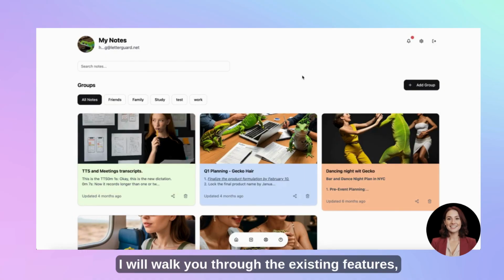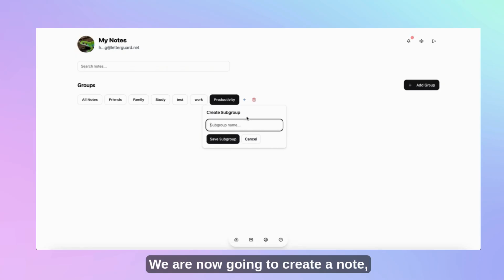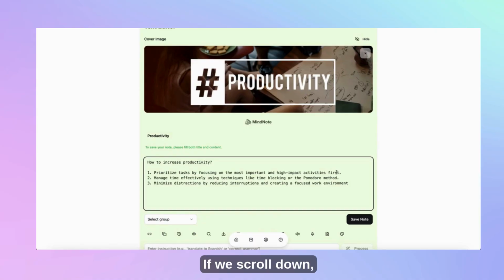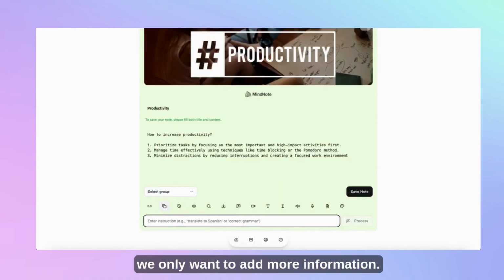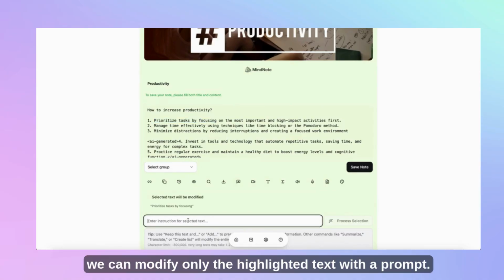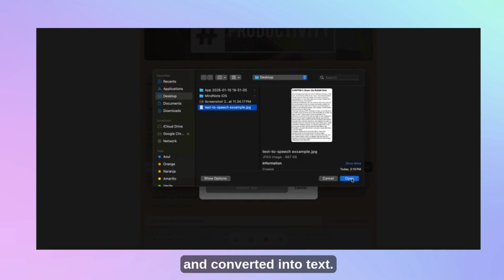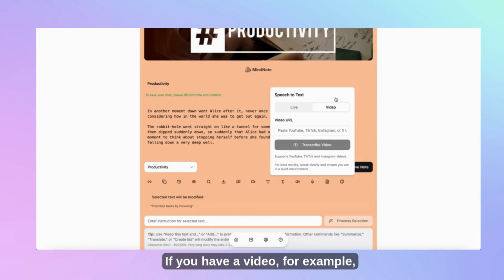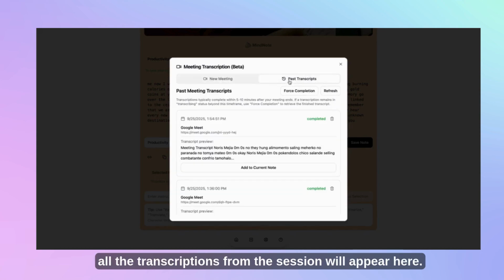MindNote AI Tutorial (Full Guide) – Take notes faster & smarter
In this complete MindNote tutorial, you’ll learn how to use MindNote to optimize notetaking, organize information, and boost productivity. Perfect for students, creators, and professionals.

Write 10× faster and boost your productivity by 30% with MindNote.

Capture ideas from any source: video, text, voice, prompts, or images or turn meetings, lectures, and ideas into organized, actionable notes in seconds. Capture insights effortlessly, stay organized, and get more done with AI prompts.

Ideal for: Students, researchers, professionals, B2B, entrepreneurs or for personal use.